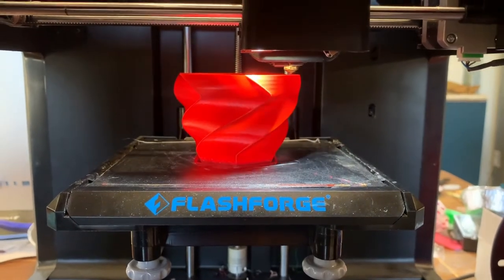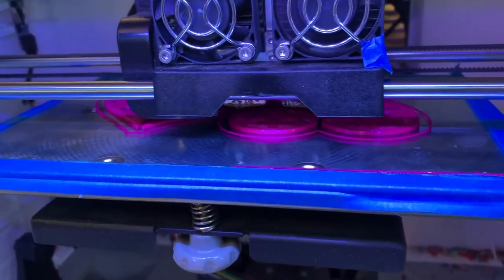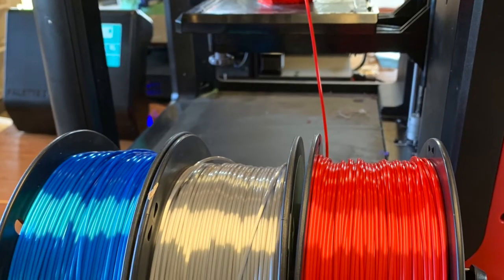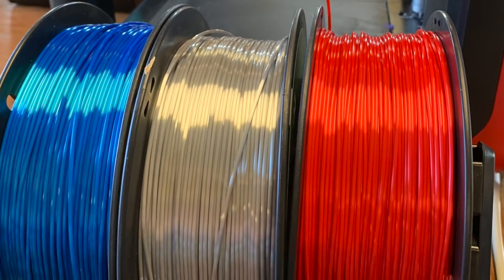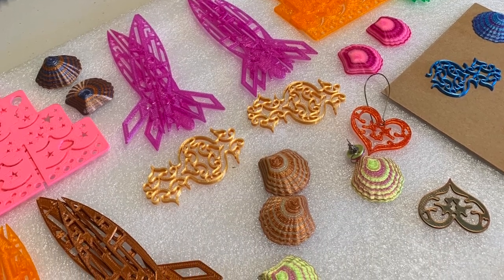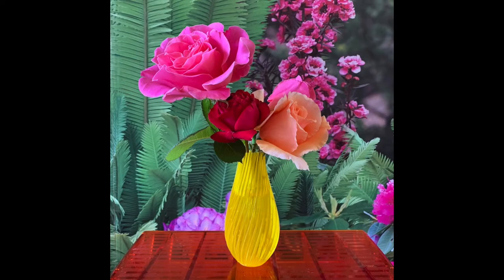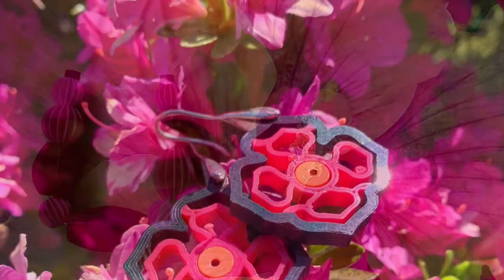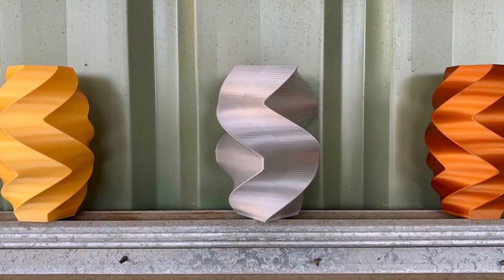Welcome to The Daily Rabbit!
Lynno, 'Chief Rabbit' at The Daily Rabbit, talks about her making practice, her regional studio, and her obsession with all things 3D Printing.